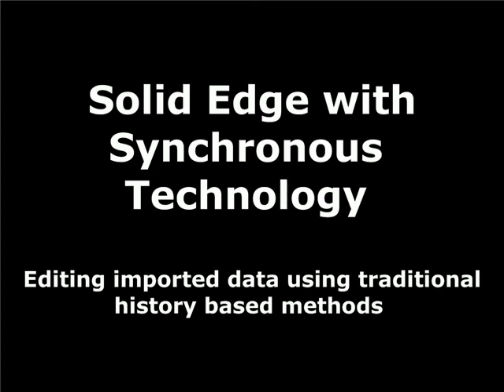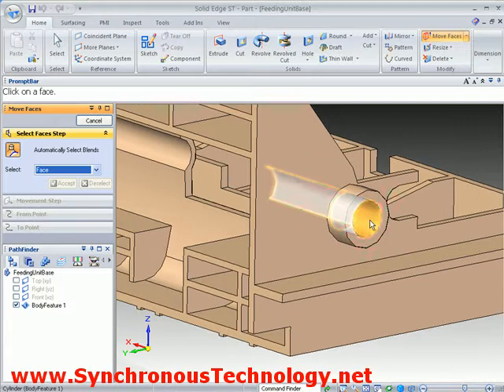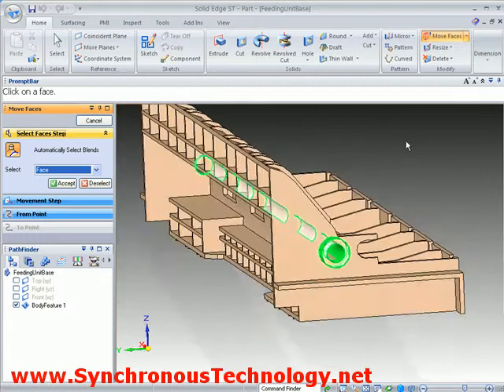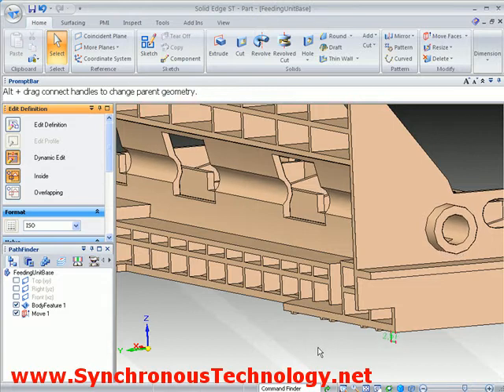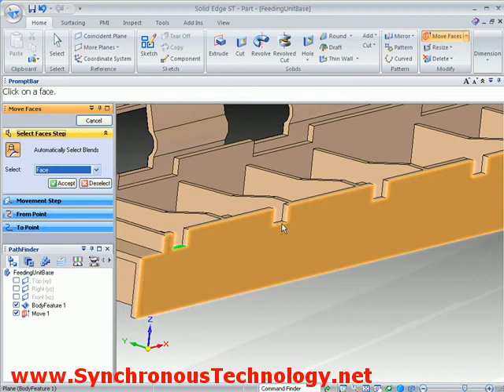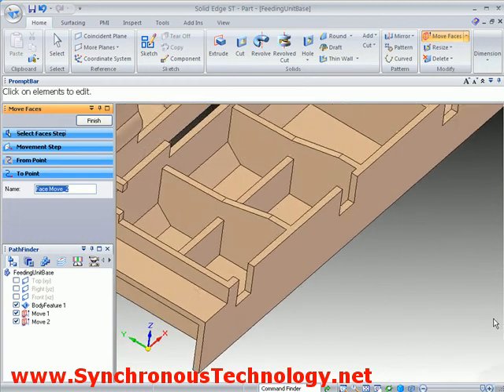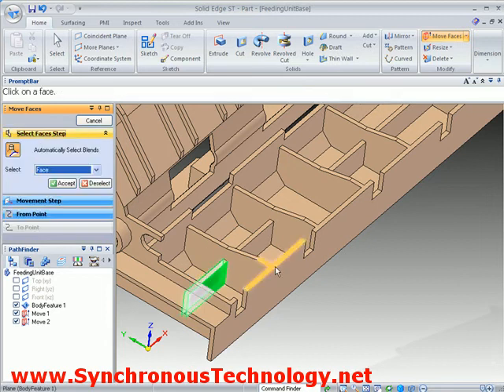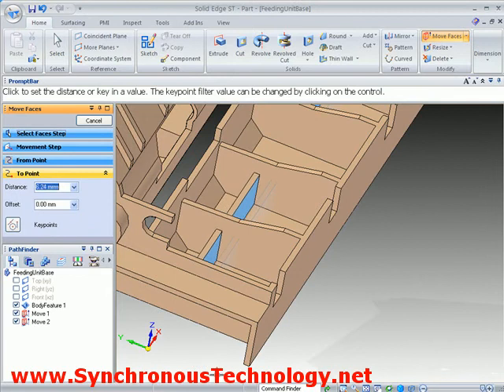Modify Imported Models in Solid Edge Using Traditional Metho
Change your design as quickly as you change your mind. See how to modify an imported model using traditional methods then compare to using new synchronous methods. Use Solid Edge 3D CAD